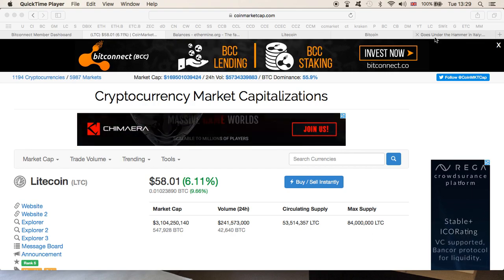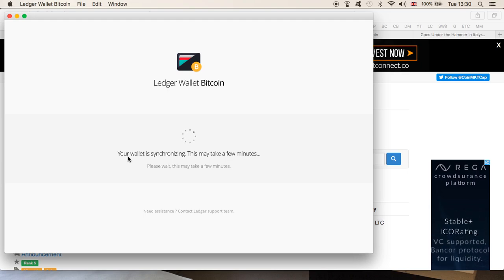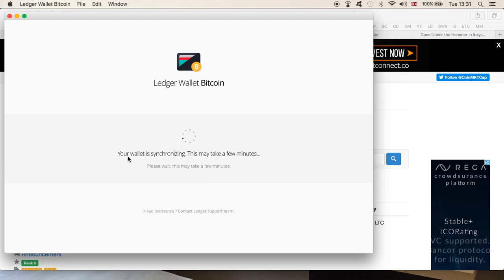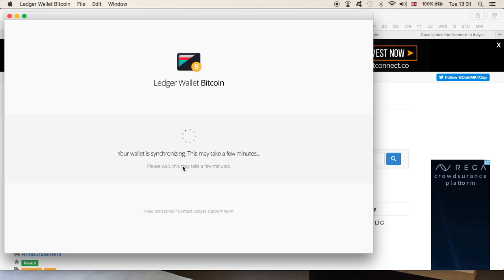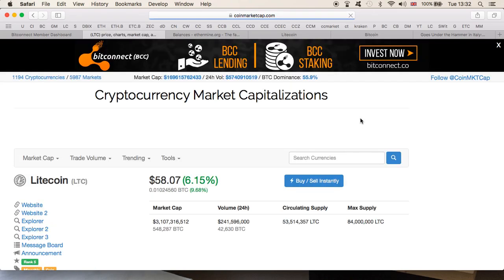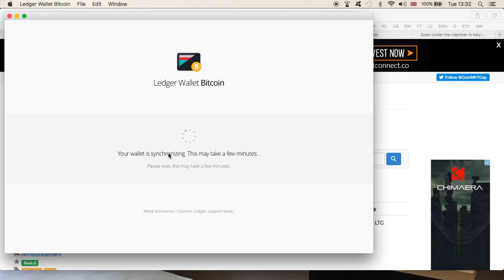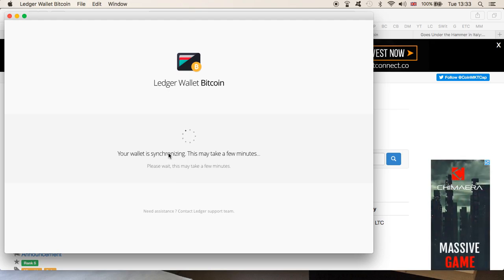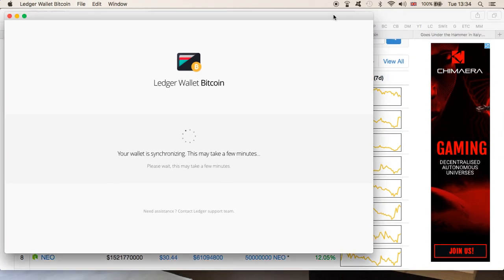Ledger Nano S Litecoin Wallet Not Working | Unable To Access 110 Litecoin Worth $6380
Code: rdysv8k8w29q

Bitcoin: 18ugE8gT9QiUd6RGu4JtLrzpvNTJBA9hpH
Litecoin: Lh1zojqLUAW4kGLbqK9HALgvp4SHHdkWzk
DOGE: DNYyrmcXjWbcFuWjn2NoRFWCLJVCnNcaQS
Dash: Xb58Xx66SYCEysuk35j9DhujUVG5jjSXvE
Ethereum: 0x10aDD781A8327A632e618DAd6cCb540e091ac6e8
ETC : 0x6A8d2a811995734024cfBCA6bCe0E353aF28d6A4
Stellar: GASZWJUTGFFYIBQ6FXDH2BCJWPCFF7OGMTRJ7ZNGCVEF5XMBC7JZWTLY
Verge: DJcPW71JTc66We9hdy3peW2qtKdfKyiVwK